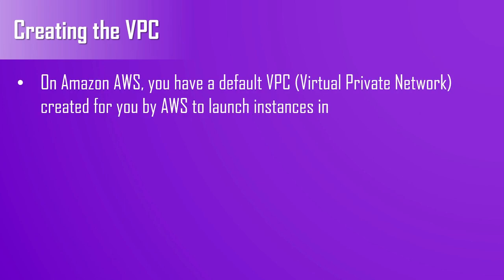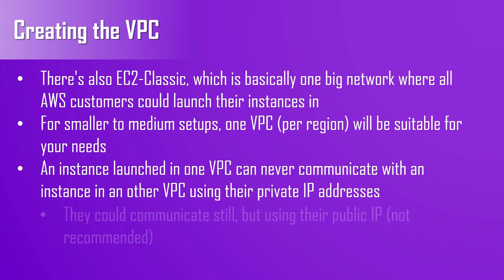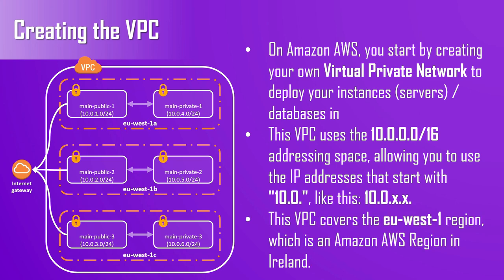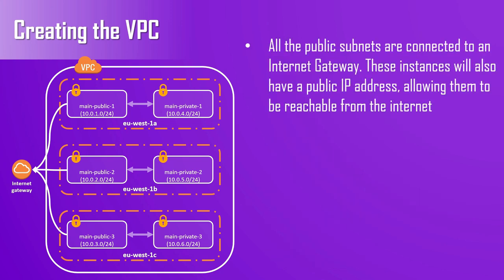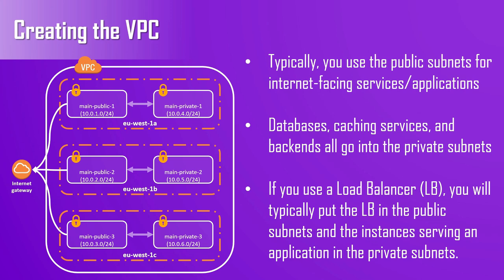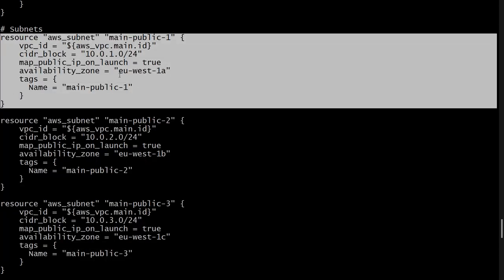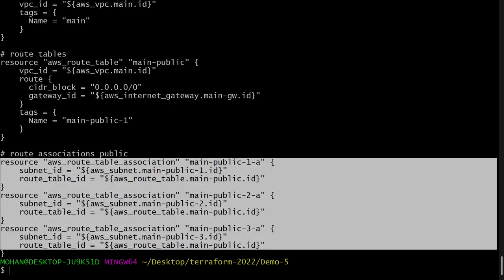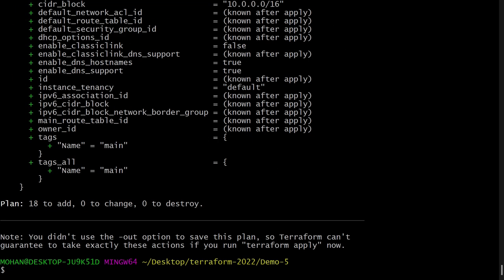Creating VPC using Terraform | Terraform Tutorial for Beginners | Easy Explanation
In this video, we will see What is VPC, How it works, and How we can create VPC with Terraform.